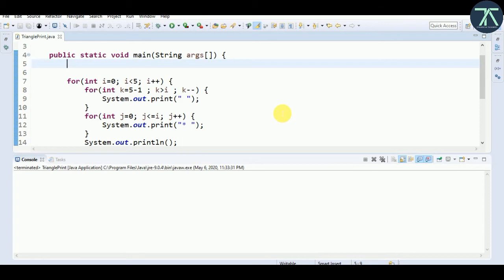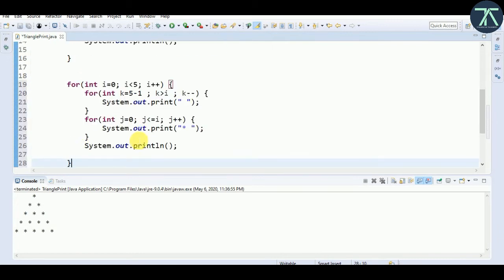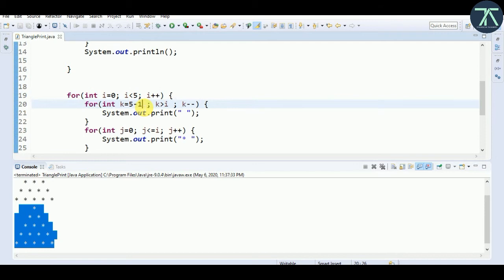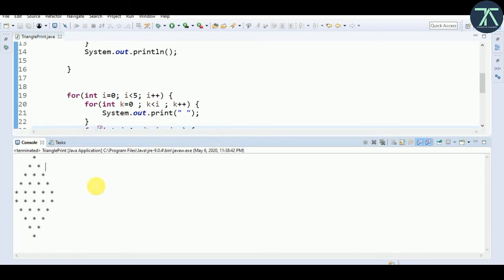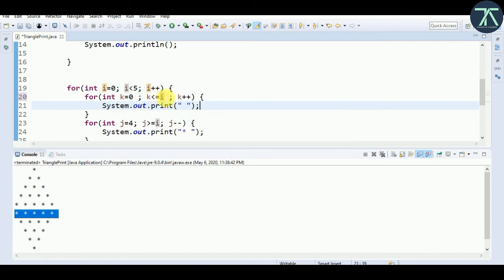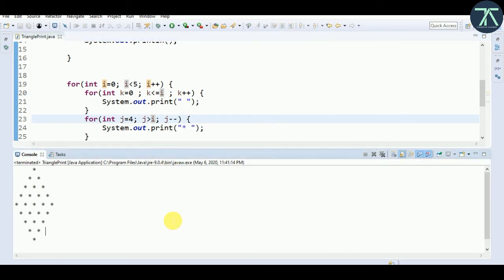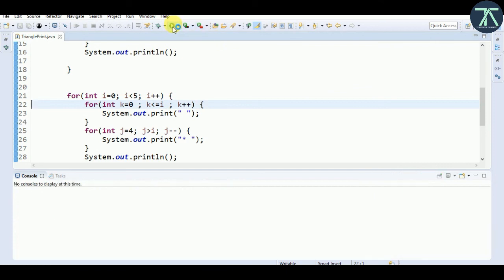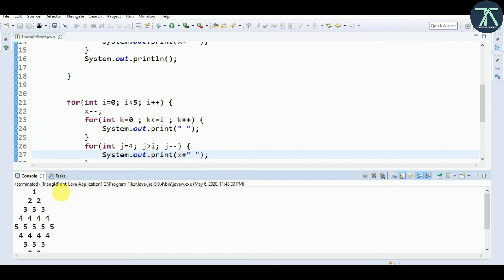Print Diamond shape using star(*) or number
In this video you will learn how to print a diamond shape using star(*) or number in Java Programming Language though the logic is same for all other programming language.